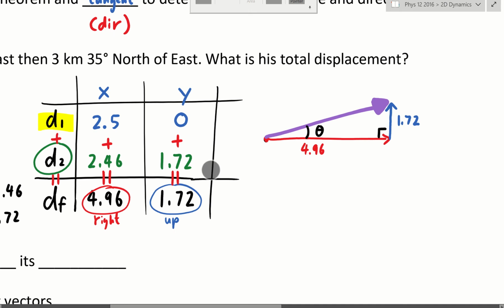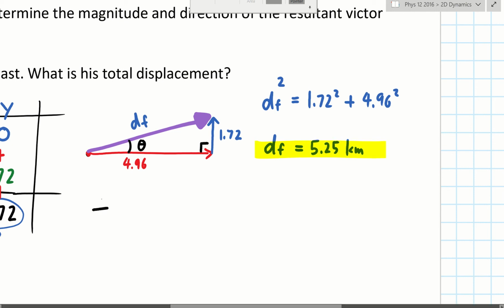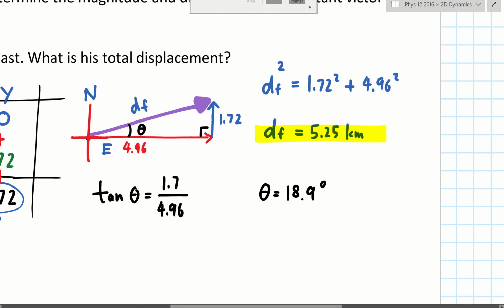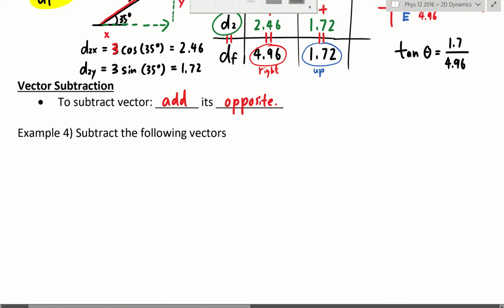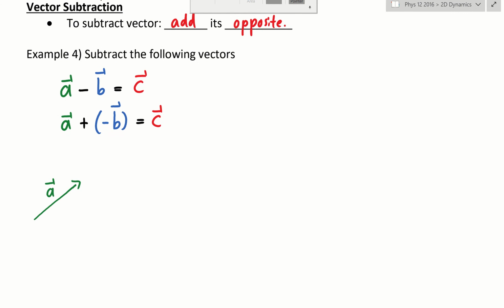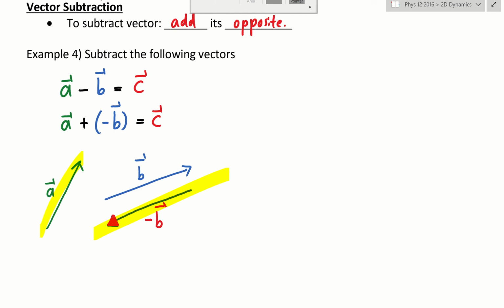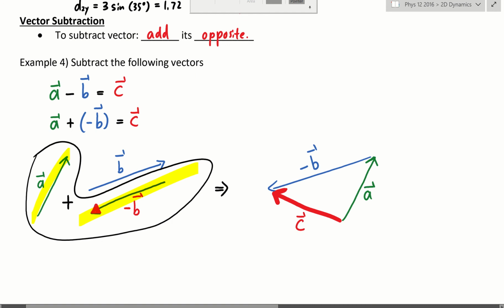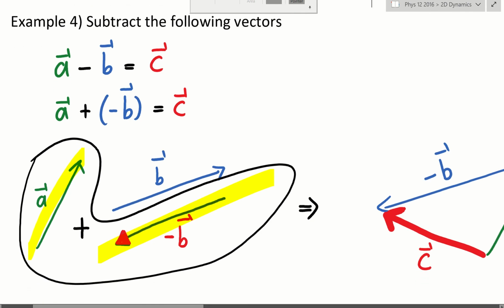Ph12 02 Vector Review 2